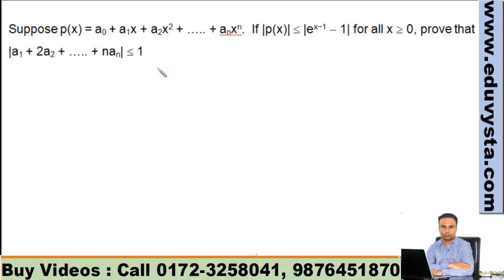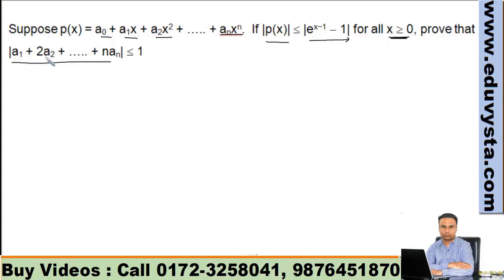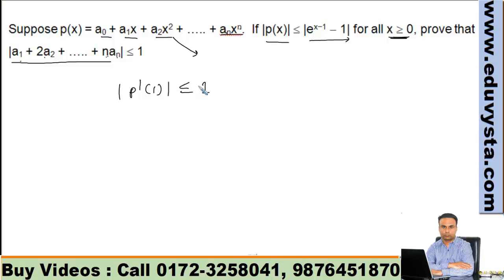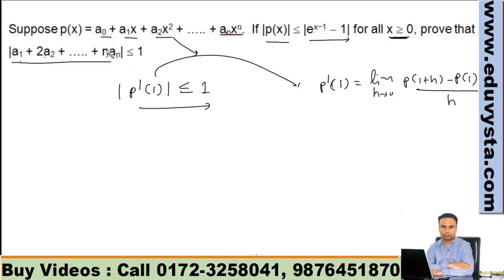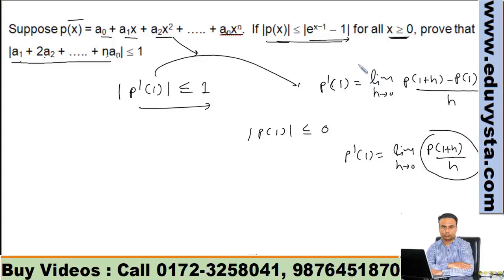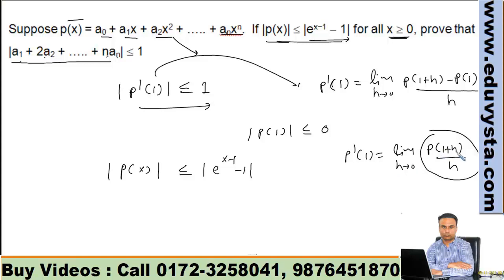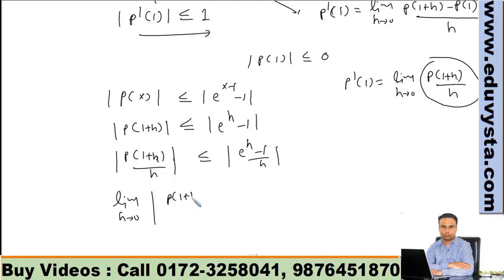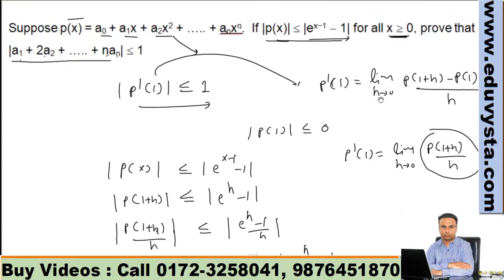IITJEE maths video lectures | best JEE maths videos | ghanshyam tewani | Cengage Learning